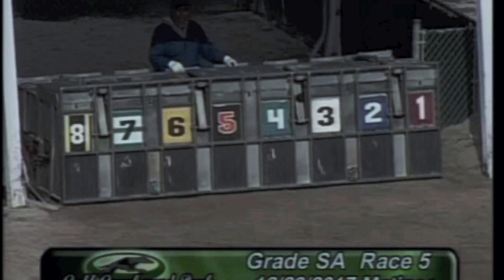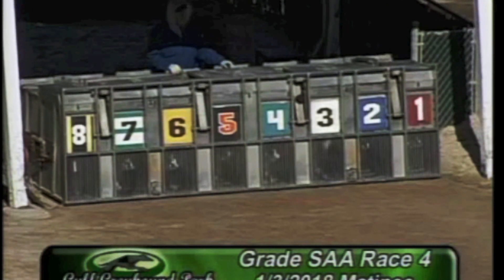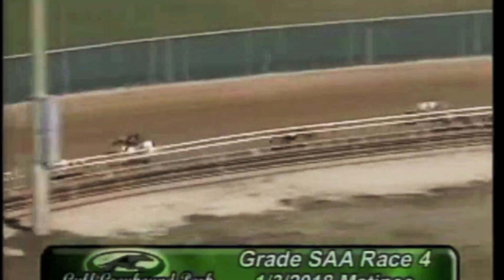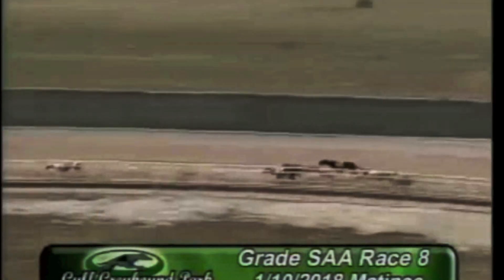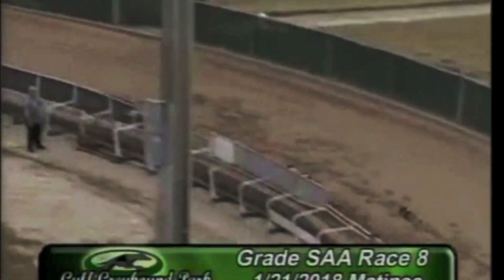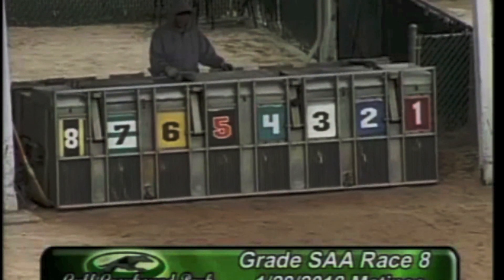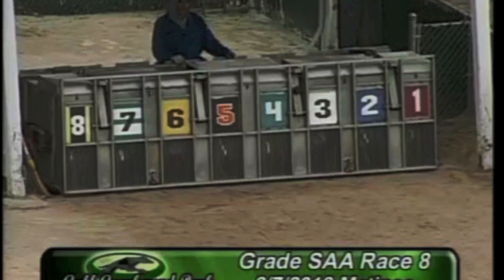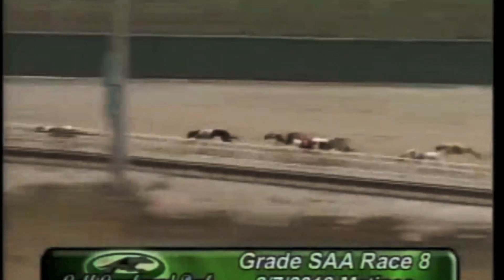Greyhound wins 6 in a roll at Gulf Park in Texas dominating the field.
From 1-21-18  to 2-7-18          Beautiful Tease Gulf Park wins 6 in a row Grade SAA The top Greyhounds in the country are invited to this special event. That's what makes this feat even more amazing.